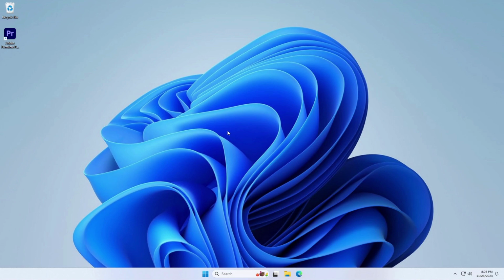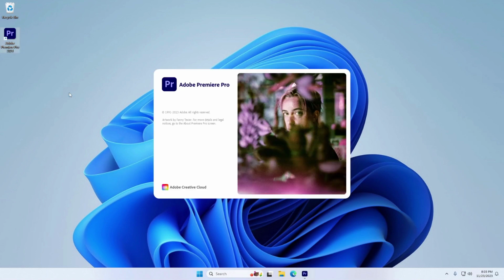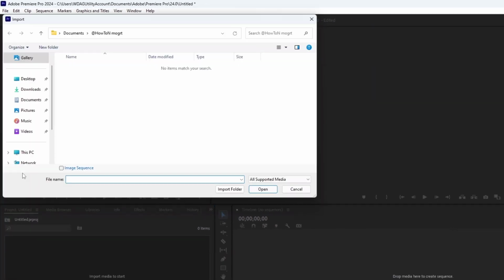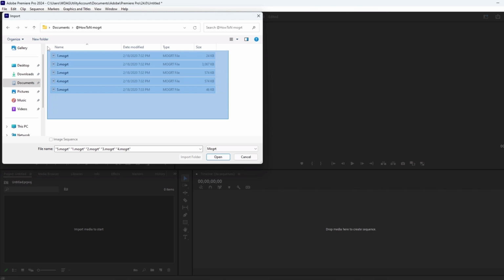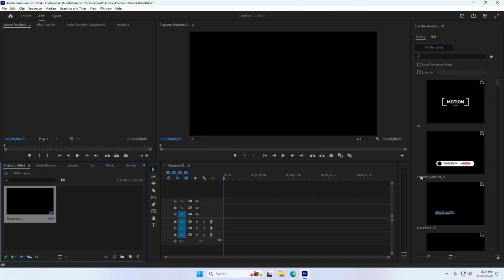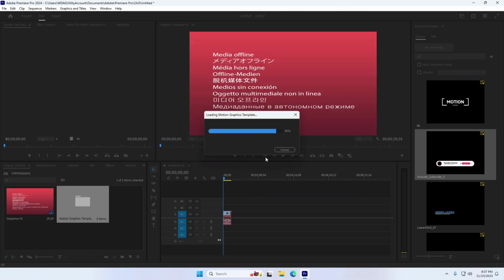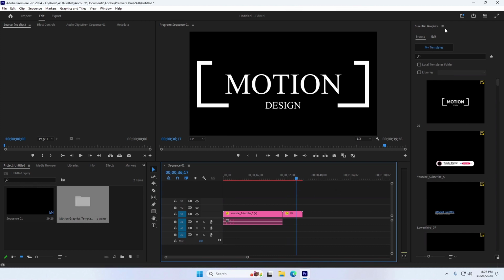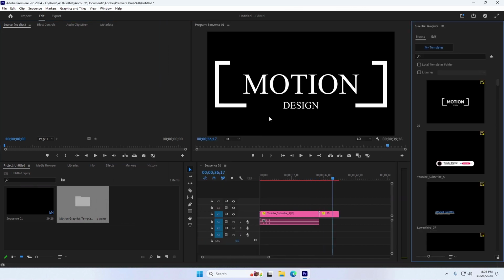How to Import MOGRT Files Into Premiere Pro 2024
DESCRIPTION: In this tutorial, we'll show you how to easily import MOGRT files into Adobe Premiere Pro 2024. MOGRT files are a new format introduced in Adobe After Effects and Premiere Pro CC 2019 that allow for easy customization and sharing of motion graphics templates. In this video, we'll cover everything you need to know to import these files into your Premiere Pro projects, including how to access the MOGRT library, how to customize the templates, and how to export your finished video with the MOGRT elements intact. Whether you're a seasoned pro or just starting out with Premiere Pro, this tutorial will help you take advantage of the powerful new features in the latest version of the software. So sit back, hit play, and let's get started!